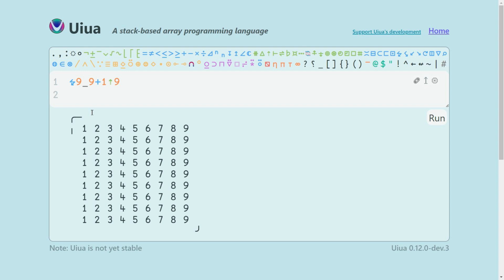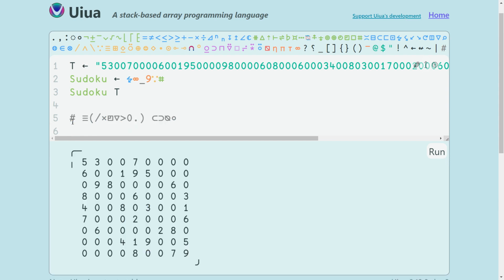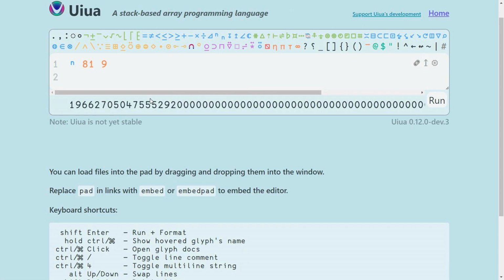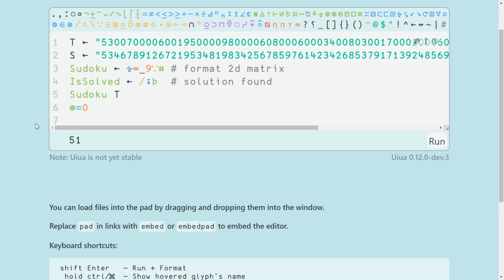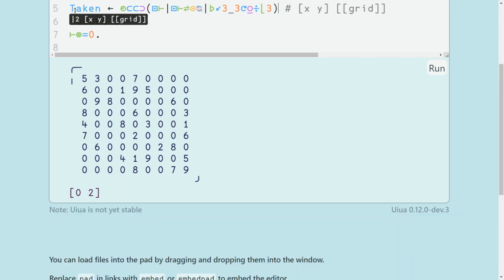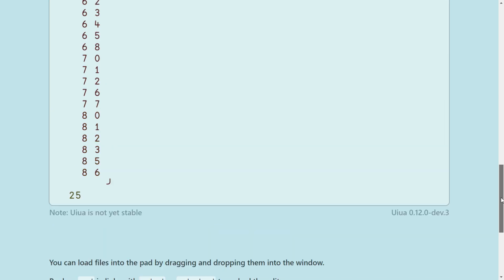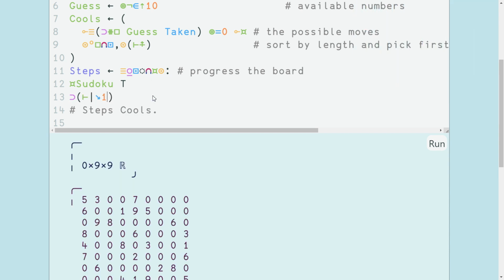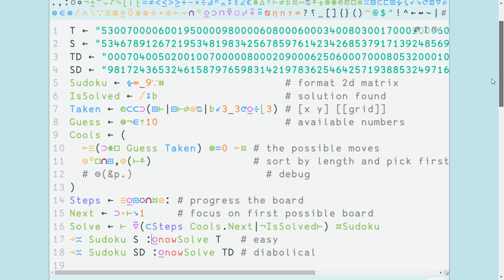Solving Sudoku in Uiua - LeetCode 36 & 37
Double challenge, the Sudoku Validator and Sudoku Solver in Uiua language.
Join the tacit club, and code in a stack-based array programming language!

0:00 Solving Sudoku in Uiua
1:16 Intro
1:29 Representing the puzzle
2:38 LeetCode #36 - The Validator
8:09 LeetCode #37 - The Solver
10:43 The exit condition
11:57 The possible moves
18:21 The optimal move
22:30 Iterating until solved
25:13 Backtracking of harder puzzles
26:47 Summary